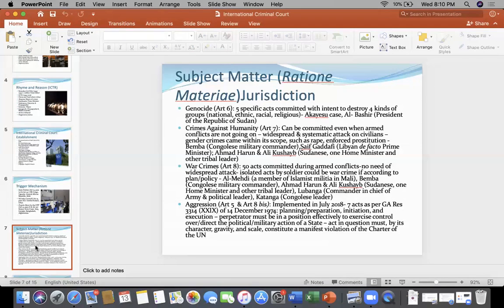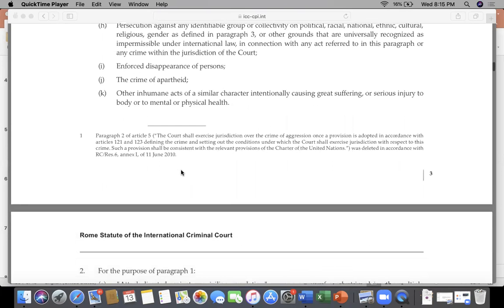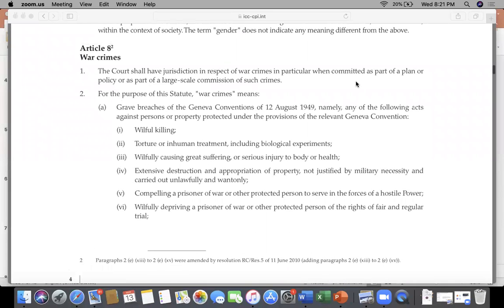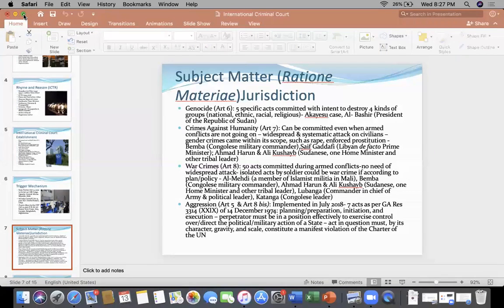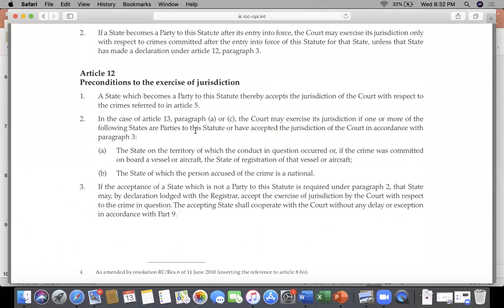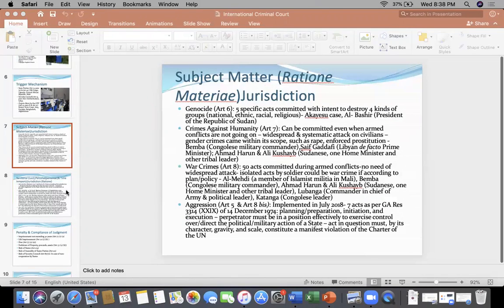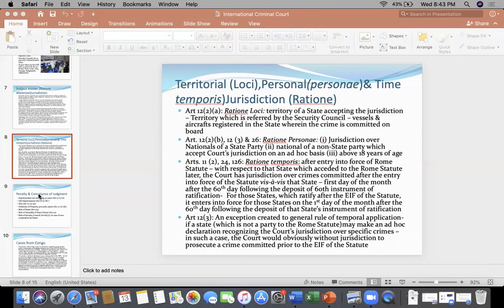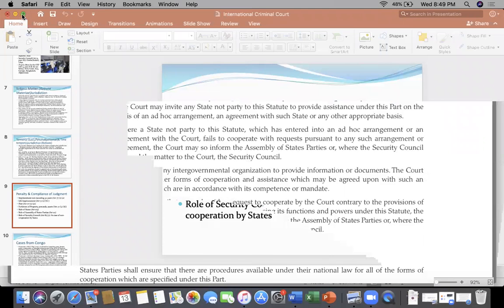INTERNATIONAL CRIMINAL COURT: JURISDICTION AND CASES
It explains different types of jurisdiction of International Criminal Court. It summarises some case laws too.